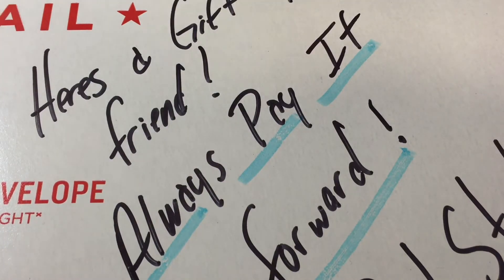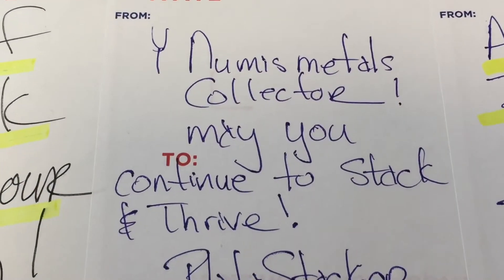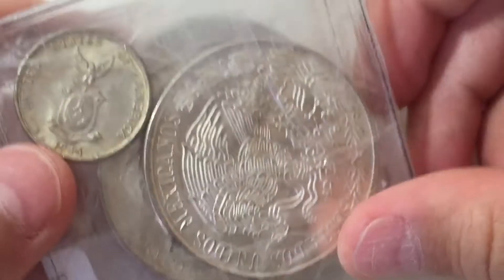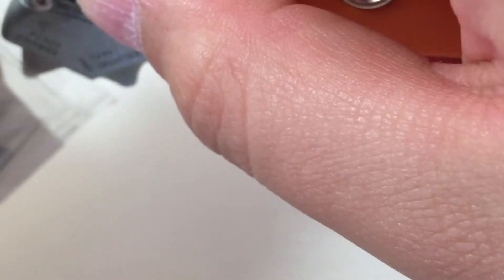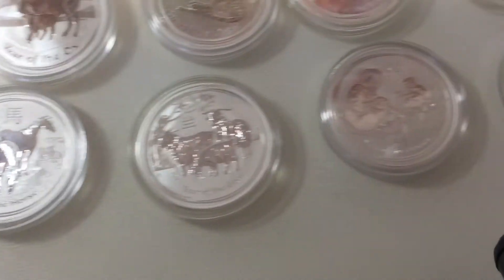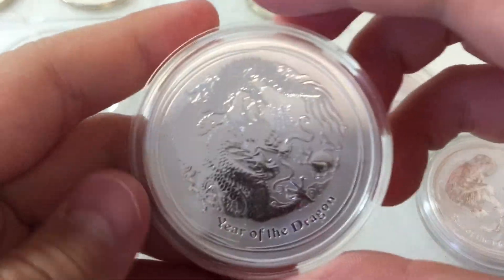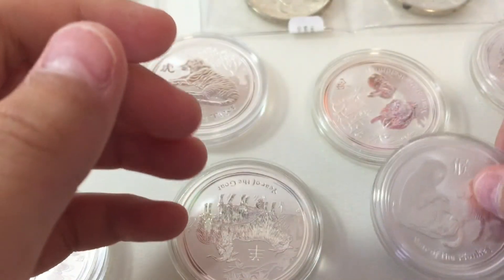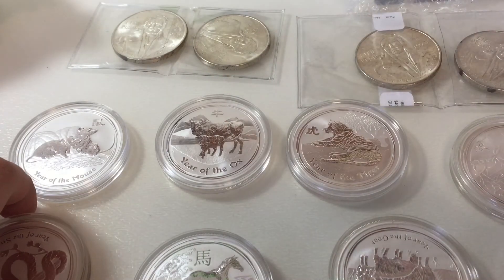HUGE SILVER UNBOXING!!! And A Gift From An Amazing YouTuber!!!!!! Worth $400+!!!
Huge shoutout to Platastacker for the awesome gifts!